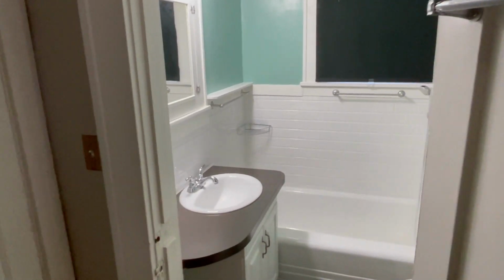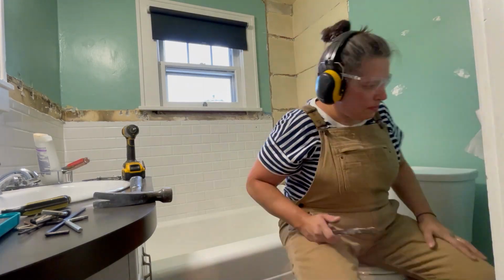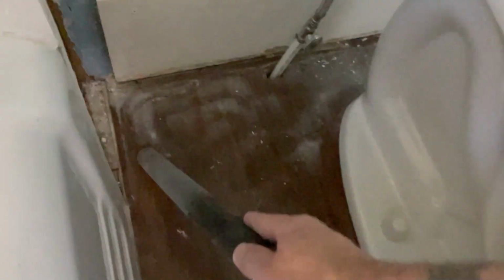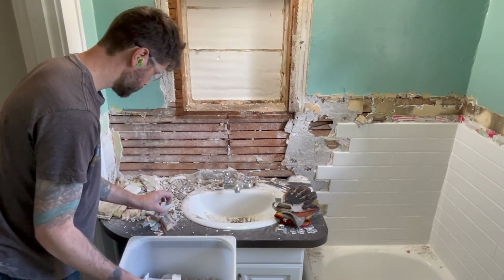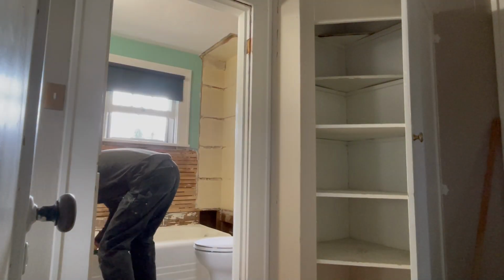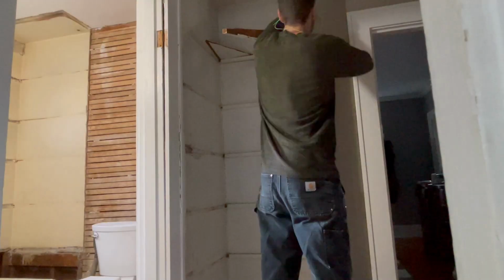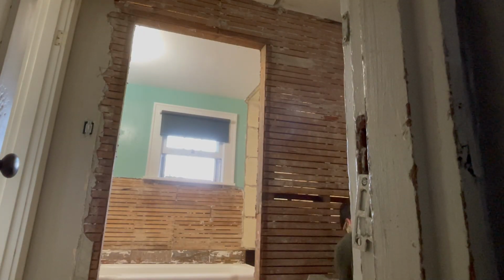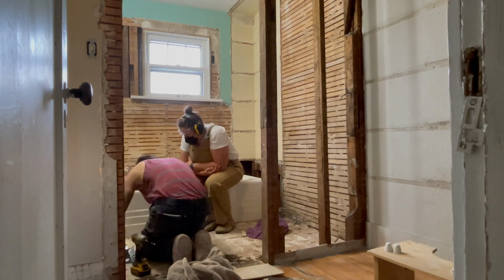Bathroom Remodel - The Demo part 1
This is part 1 of our bathroom remodel.